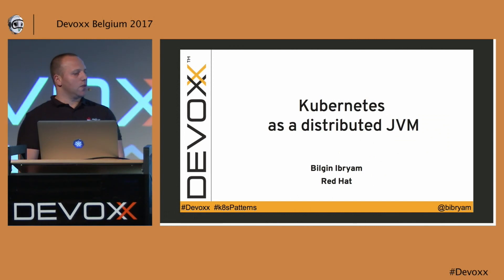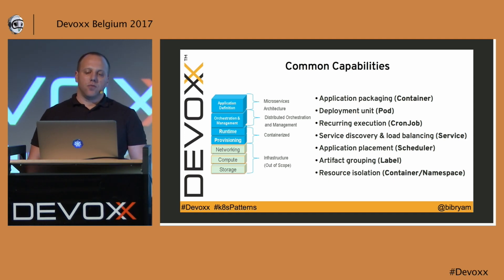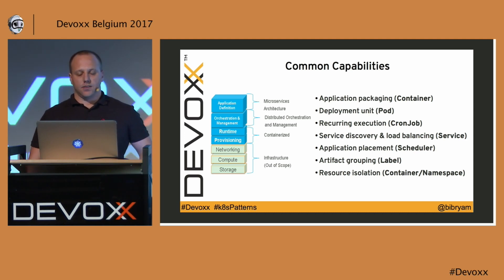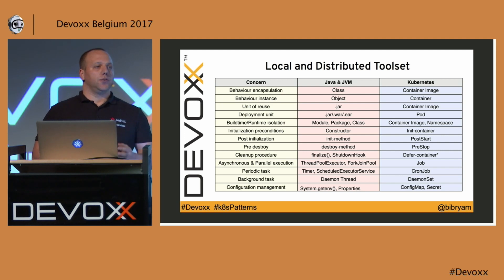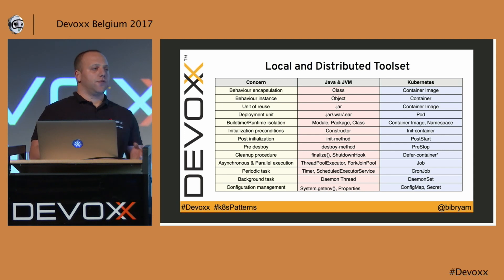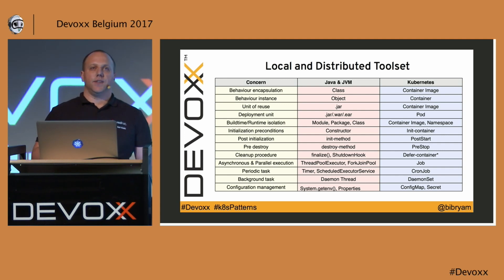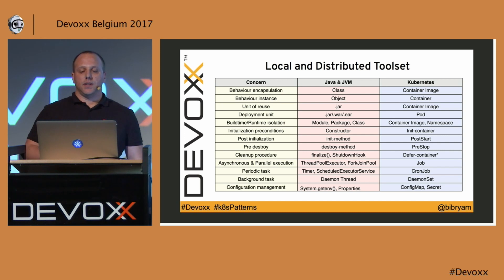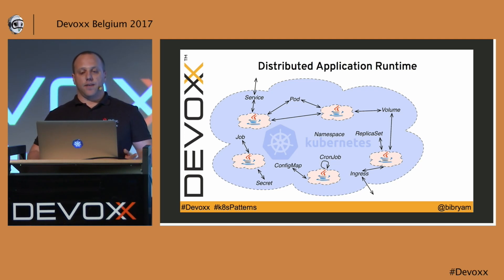Kubernetes as a distributed JVM by Bilgin Ibryam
Java is the most popular language for creating enterprise software today, and containers are becoming the de facto deployment mechanism for it. And the common thing between the two is Kuberbetes as the automation tool for distributed systems. In this talk, we will demonstrate how Kubernetes complements Java with new primitives and abstractions for creating distributed applications. We will explore what are these new primitives and the foundational building blocks available for developers, what principles dictate the design of containerized applications, the resulting repeatable patterns and overall benefits of Kubernetes for developers.

Bilgin Ibryam (@bibryam) is a Senior Architect at Red Hat and committer at Apache for Camel, OFBiz and Isis projects. He is a blogger, speaker, open-source enthusiast and the author of Camel Design Patterns and Kubernetes Patterns books. In his day-to-day job, Bilgin enjoys mentoring, training and leading teams to be successful with application integration, distributed systems, microservices, devops, and cloud-native applications in general.